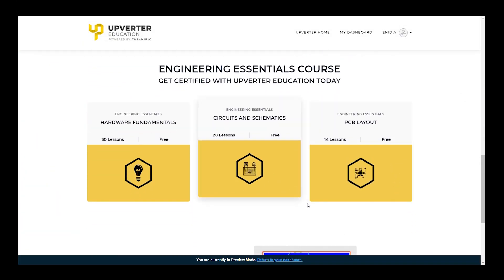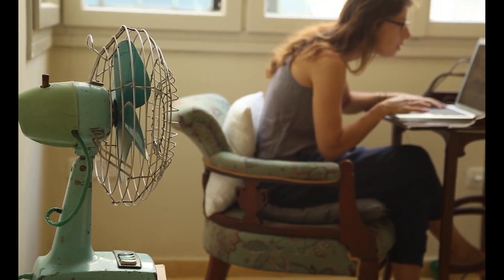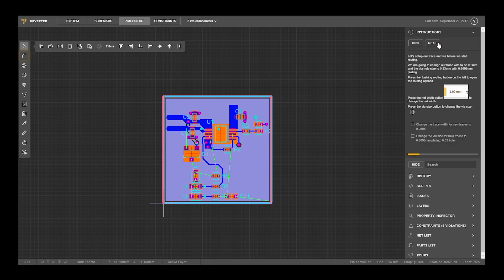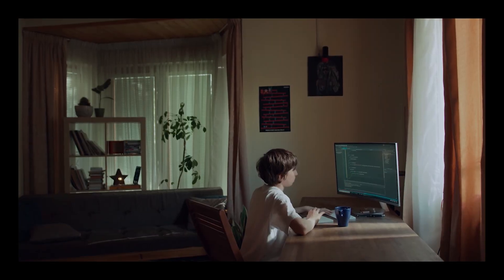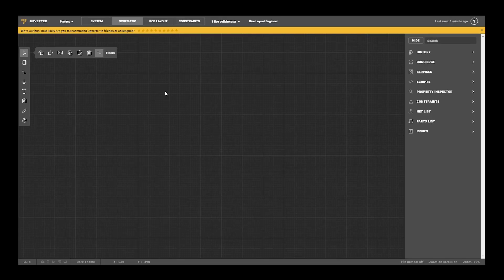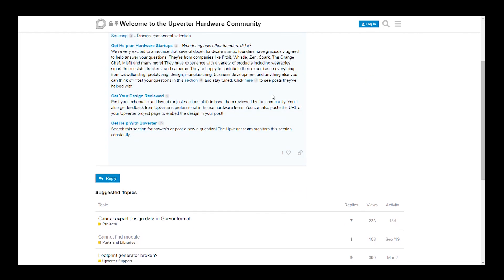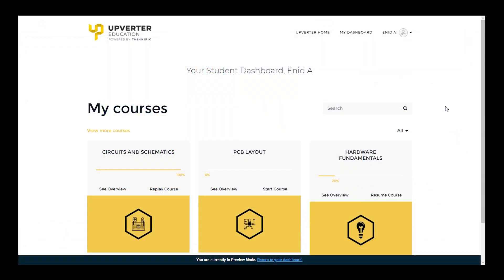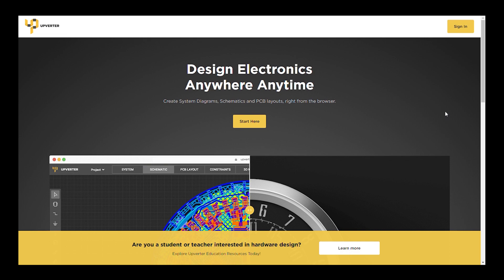Upverter Education Overview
A short overview of the Upverter Education program This free, online curriculum provides courses on electronics design alongside the Upverter EDA tool.